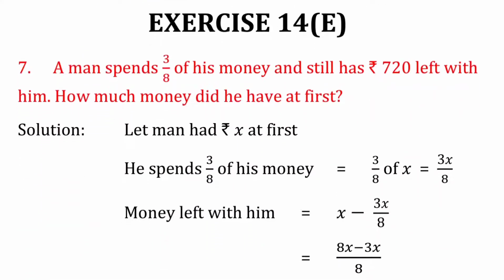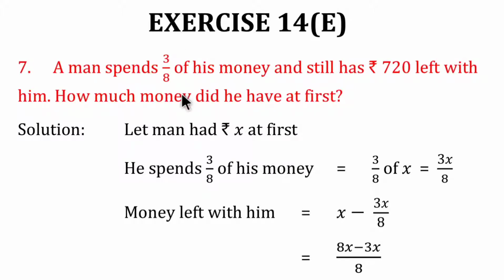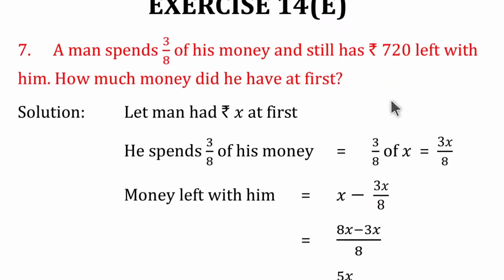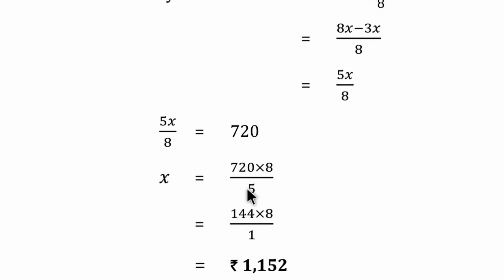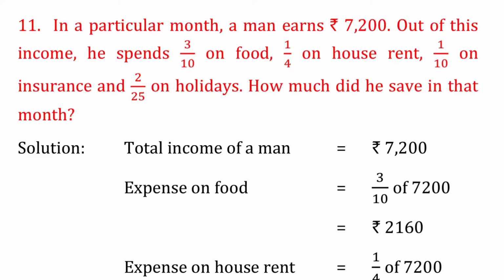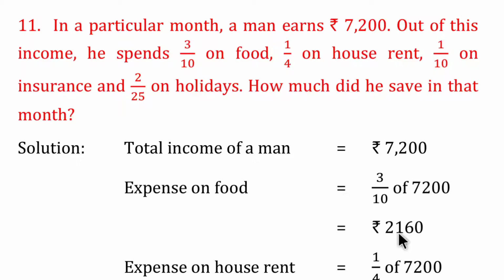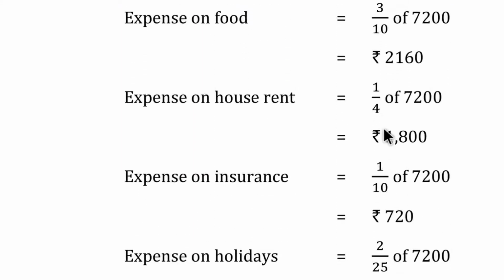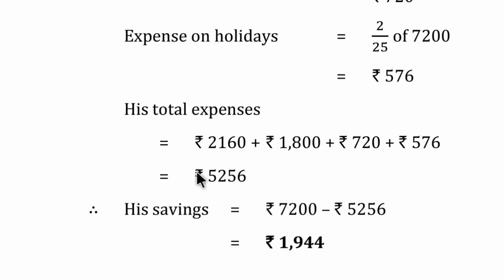Class 6 - Simplifying Fractions